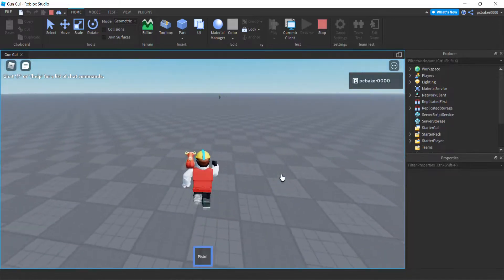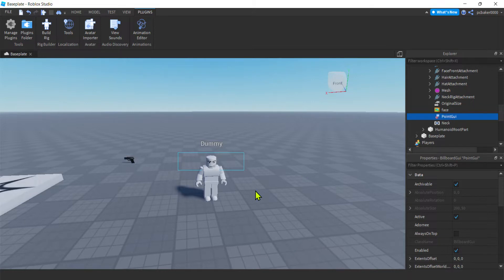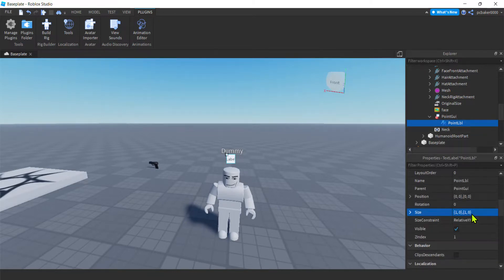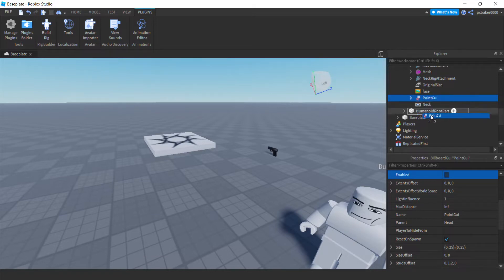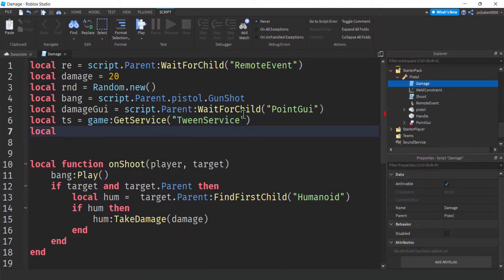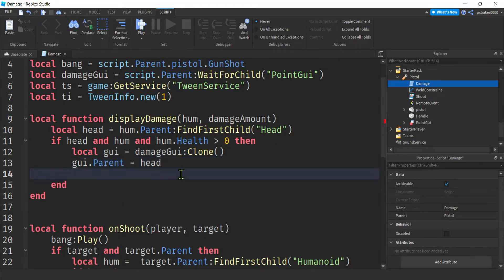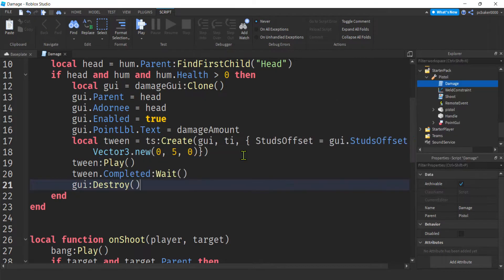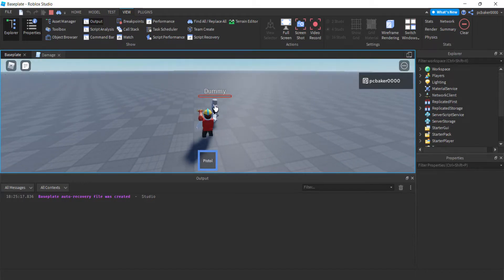Damage GUI | Roblox Studio 2022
In this Roblox scripting tutorial I show you how to add a damage GUI  to your weapon to allow players to see how much damage was applied on a hit.  We add a BillboardGUI to a gun, and clone it on the enemy's head whenever we shoot them to display the points.  Additionally, the gui uses the tween service to allow it to float upward.